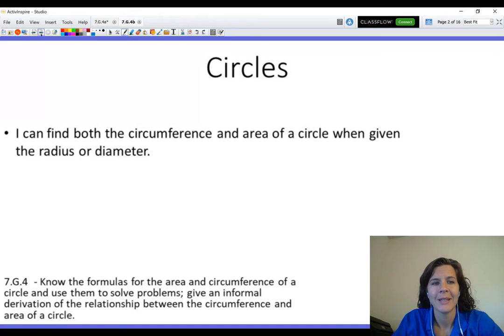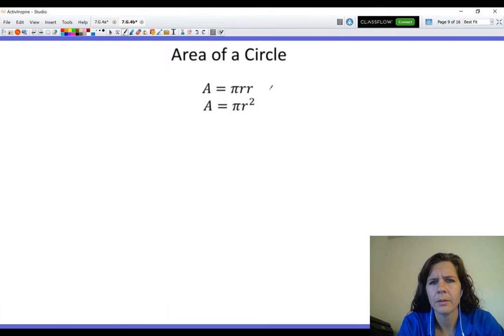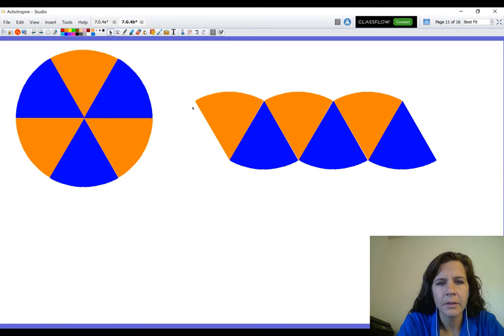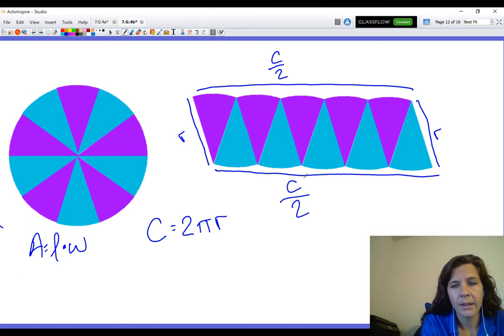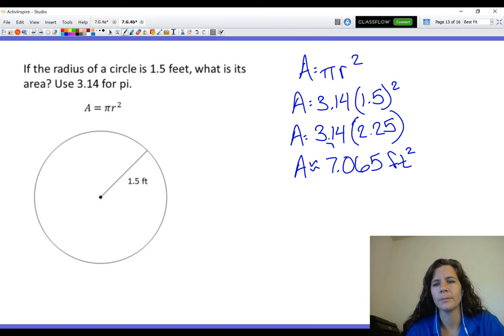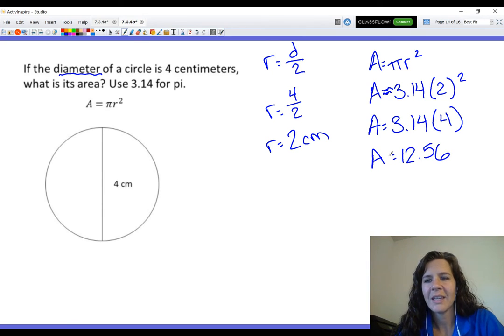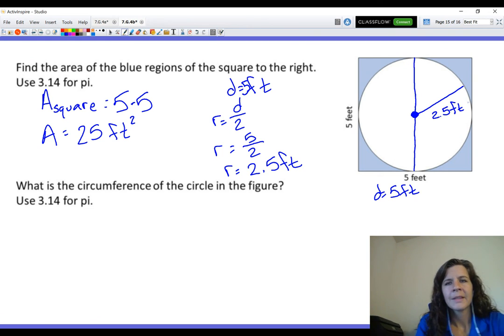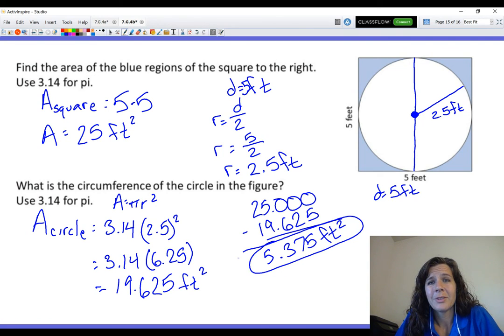Math Grade 7 - 7.G.4 Area of a Circle